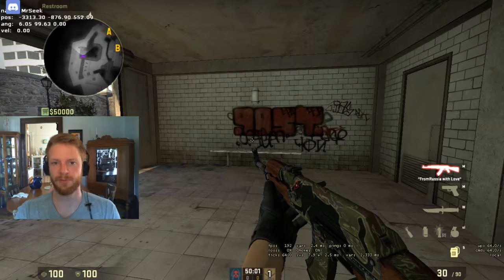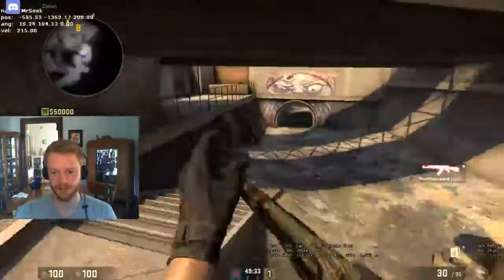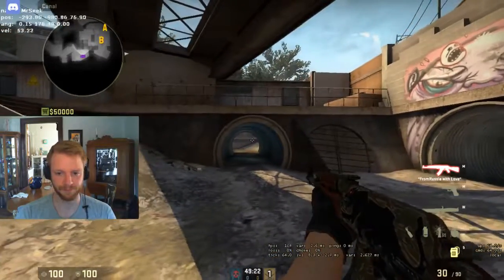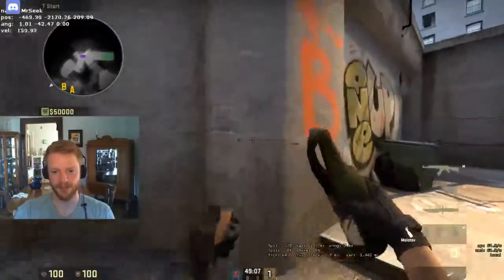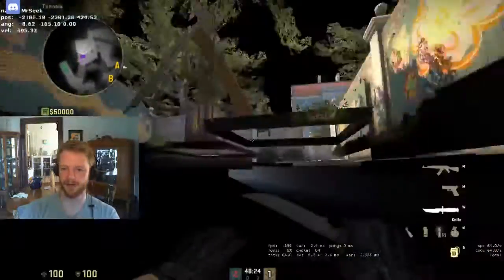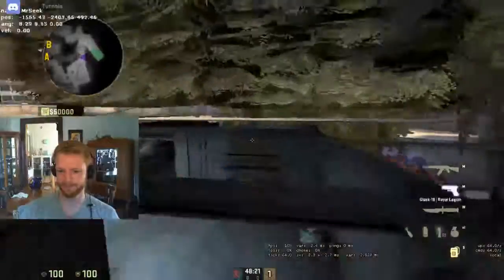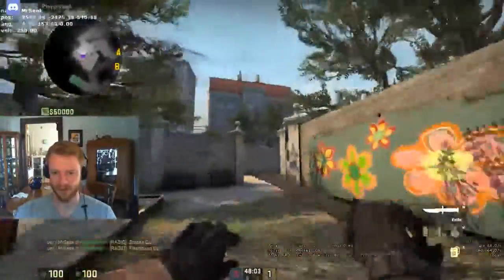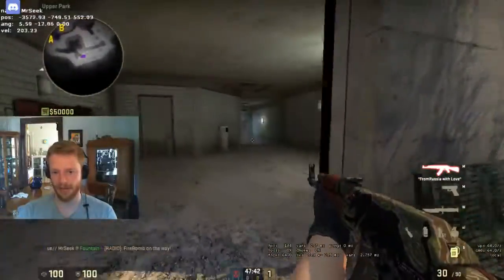t side default overpass